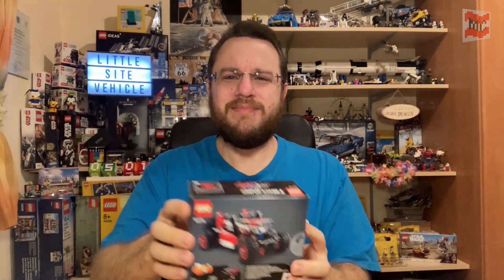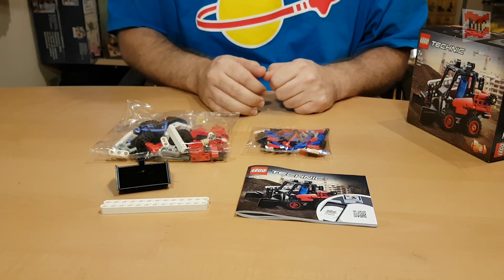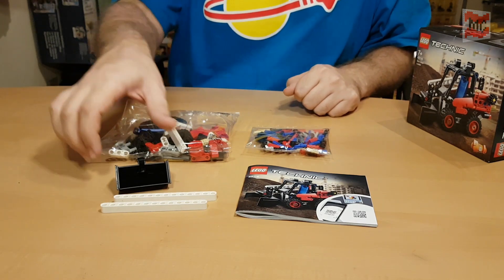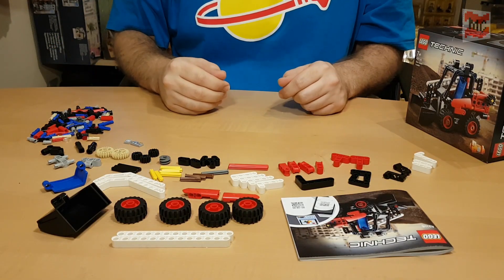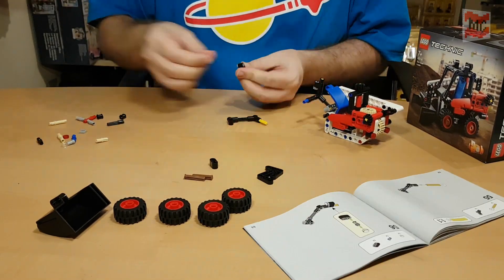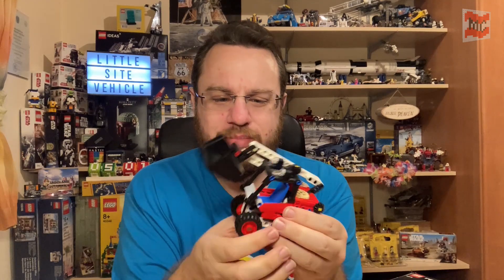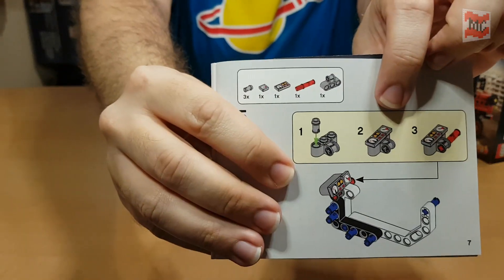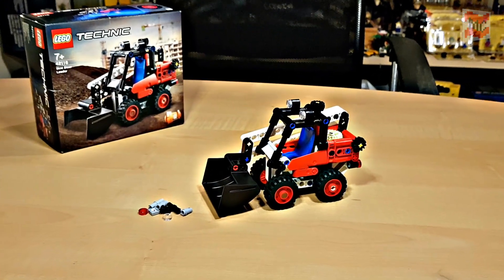Construction Site Fun With The Skid-Steer Loader (Lego Technic 42116)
Technic sets are always nice.
And especially the small ones are real fun. They are rather quick builds with a nice amount of functions compared to the size.
And they are easy to understand. So there is also a bit of educationial component to them.
The skid-steer loader (42116) is a funny little ride for every construction site.  ;-)

CONTENTS:
00:00 intro
01:49 unboxing
02:25 the pieces
04:07 speedbuild
04:45 REVIEW

Filmed with my Samsung Galaxy S7 and iPhone SE (2020).